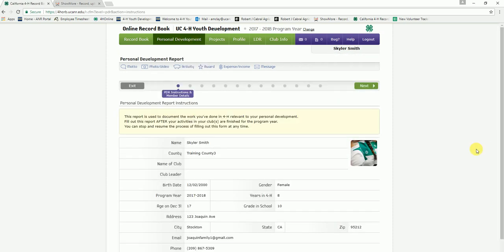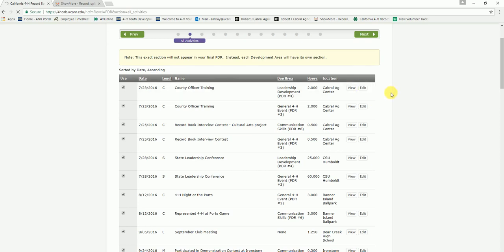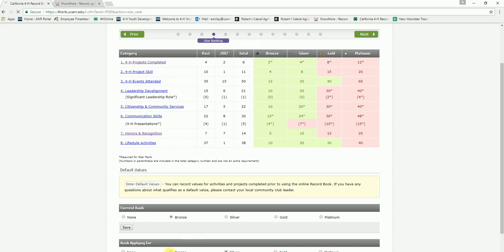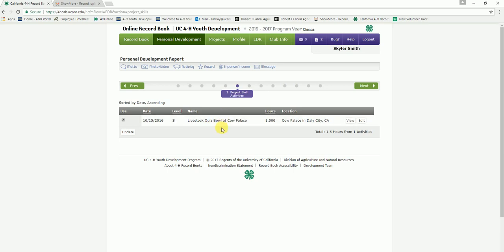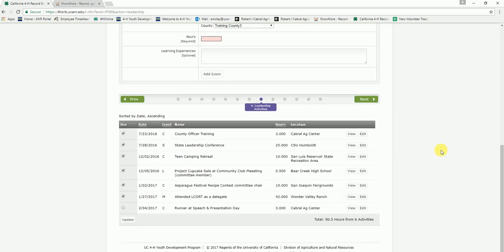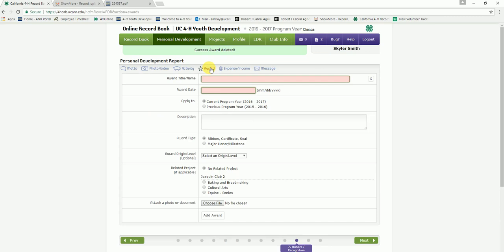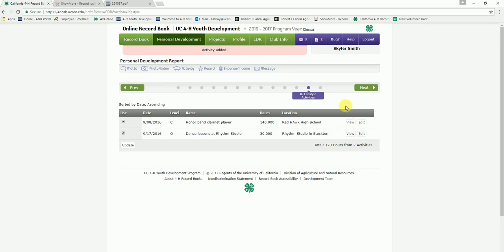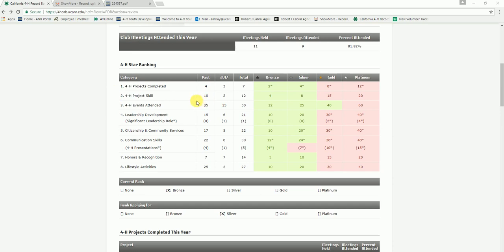ORB: How do I make my Personal Development Record (PDR)?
In this video we'll walk you through all the steps necessary to create your Personal Development Record (PDR) in the online record book.